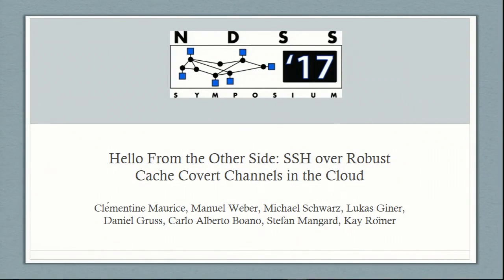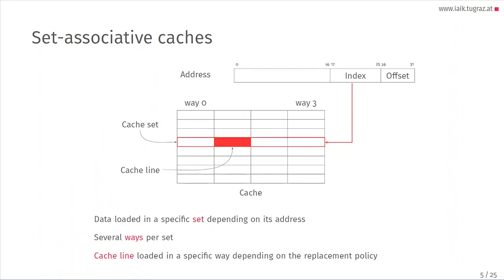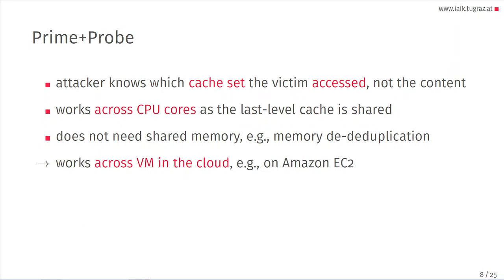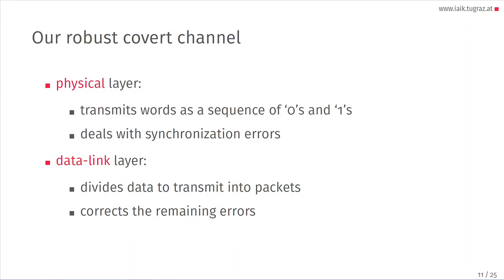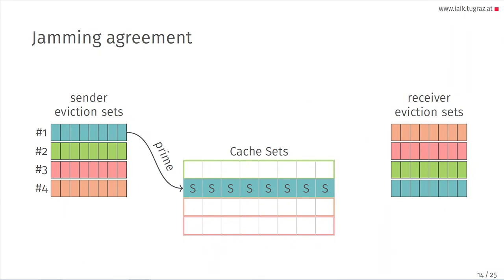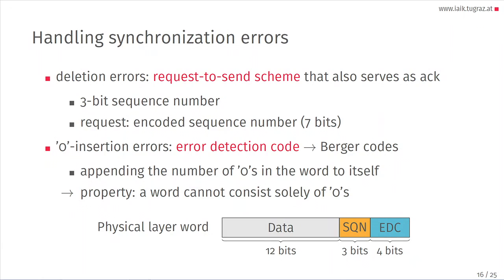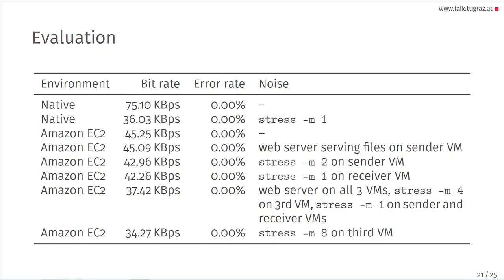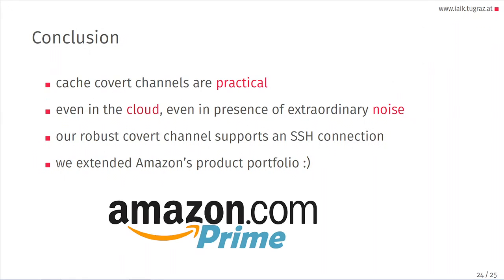NDSS 2017: Hello from the Other Side: SSH over Robust Cache Covert Channels in the Cloud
Hello from the Other Side: SSH over Robust Cache Covert Channels in the Cloud

Covert channels evade isolation mechanisms between multiple parties in the cloud. Especially cache covert channels allow the transmission of several hundred kilobits per second between unprivileged user programs in separate virtual machines. However, caches are small and shared and thus cache-based communication is susceptible to noise from any system activity and interrupts. The feasibility of a reliable cache covert channel under a severe noise scenario has not been demonstrated yet. Instead, previous work relies on either of the two contradicting assumptions: the assumption of direct applicability of error-correcting codes, or the assumption that noise effectively prevents covert channels.
In this paper, we show that both assumptions are wrong. First, error-correcting codes cannot be applied directly, due to the noise characteristics. Second, even with extraordinarily high system activity, we demonstrate an error-free and highthroughput covert channel. We provide the first comprehensive characterization of noise on cache covert channels due to cache activity and interrupts. We build the first robust covert channel based on established techniques from wireless transmission protocols, adapted for our use in microarchitectural attacks. Our errorcorrecting and error-handling high-throughput covert channel can sustain transmission rates of more than 45 KBps on Amazon EC2, which is 3 orders of magnitude higher than previous covert channels demonstrated on Amazon EC2. Our robust and errorfree channel even allows us to build an SSH connection between two virtual machines, where all existing covert channels fail.

Authors:     Clémentine Maurice (Graz University of Technology), Manuel Weber (Graz University of Technology), Michael Schwarz (Graz University of Technology), Lukas Giner (Graz University of Technology), Daniel Gruss (Graz Univ. of Technology, Microsoft Research), Carlo Alberto Boano (Graz University of Technology), Stefan Mangard (Graz University of Technology), Kay Römer (Graz University of Technology)